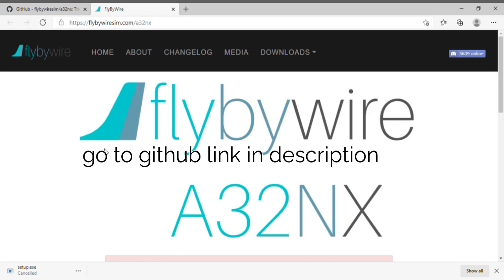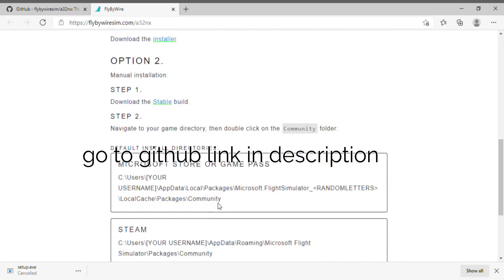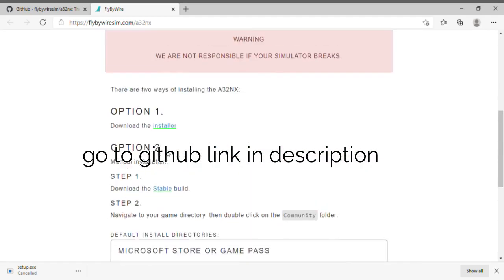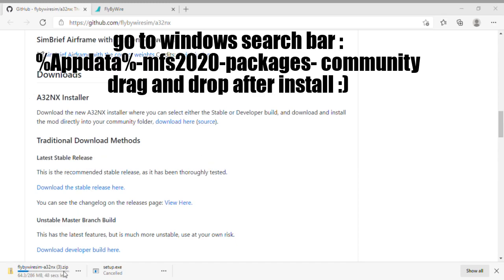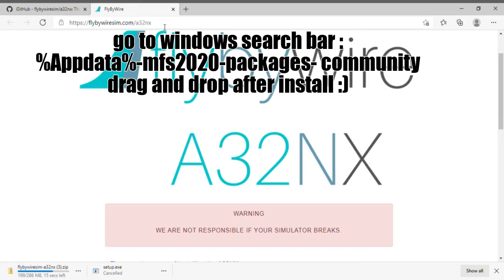How To install FlybyWire A32XN | working stable release | New patch | MSFS 2020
Working easy simple installation process literally 2 mins